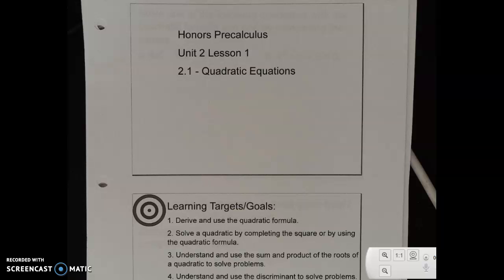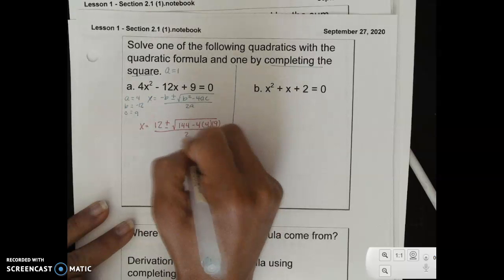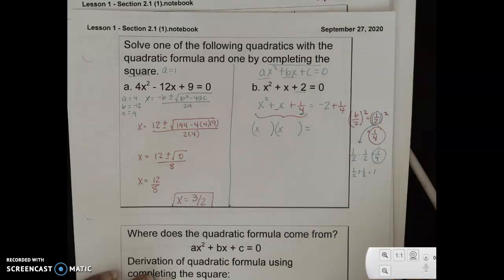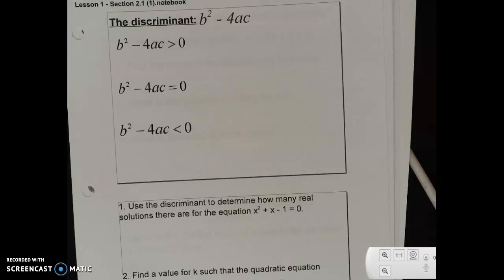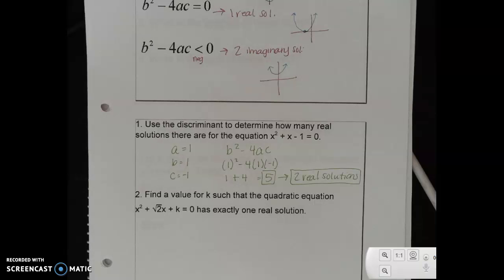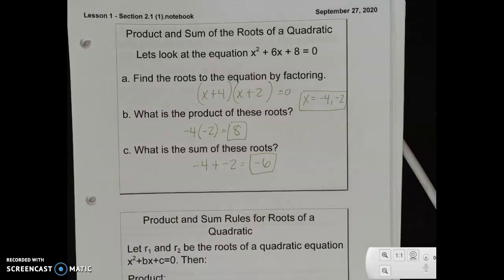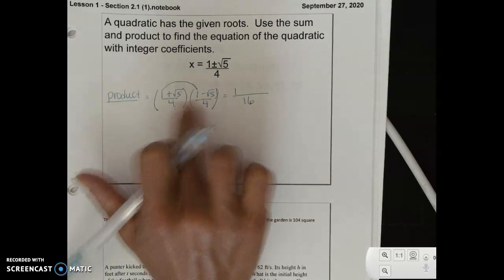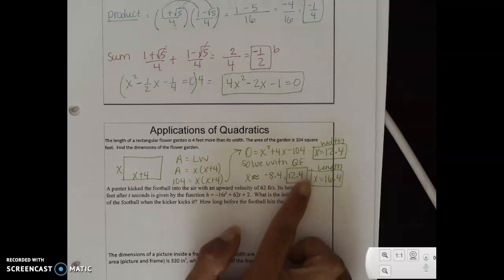Section 2.1 Video